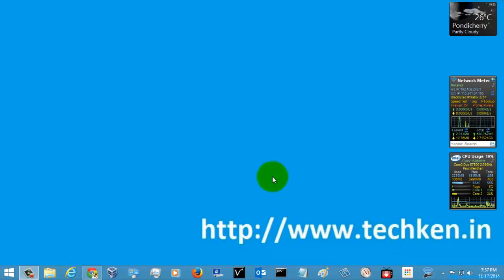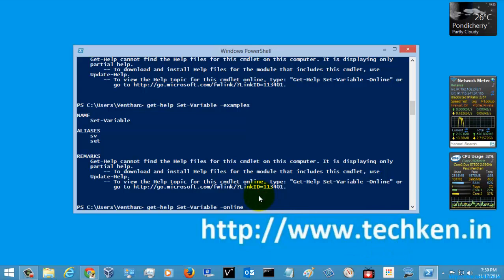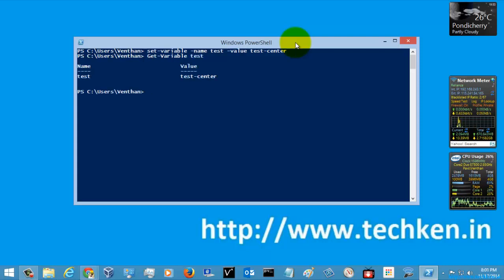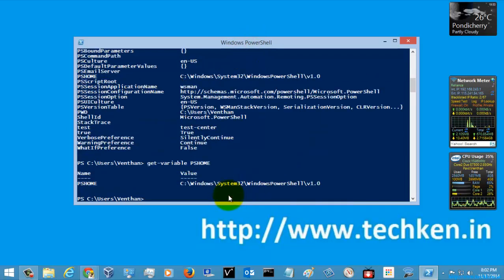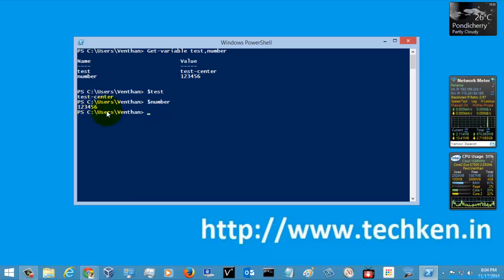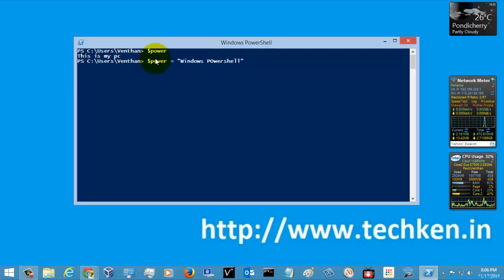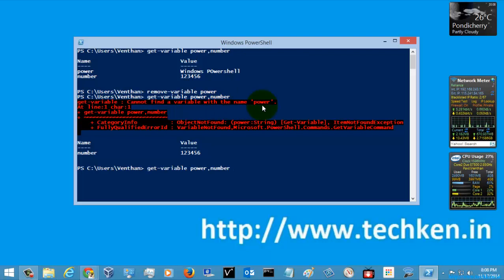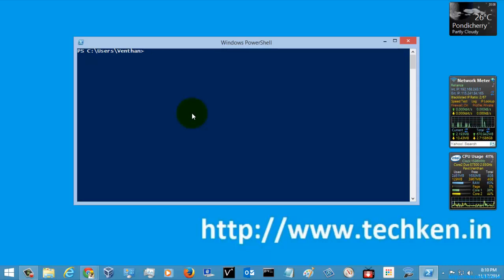Windows Powershell Tutorial : How to create Variables in Powershell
How to create Variables in Powershell. This video includes the video tutorial for the commands, get-variable, set-variable, remove-variable,clear-variable. How to create,remove,delete,fetch variables in the powershell.